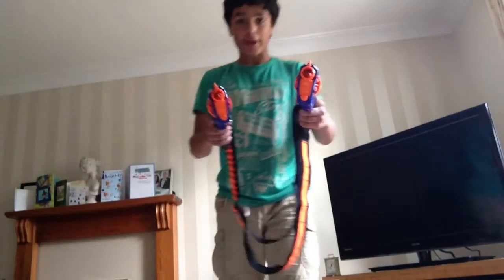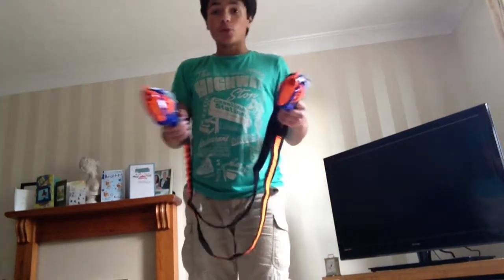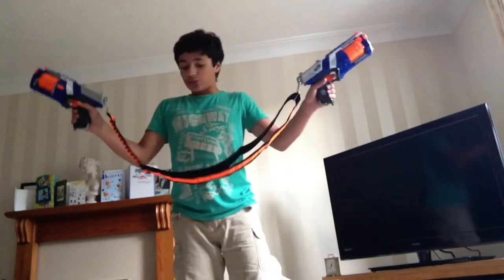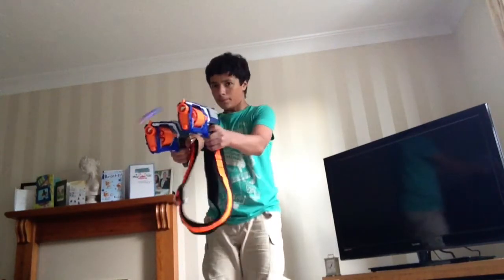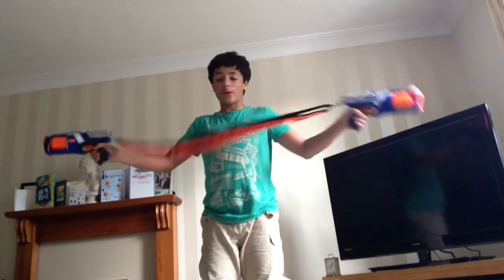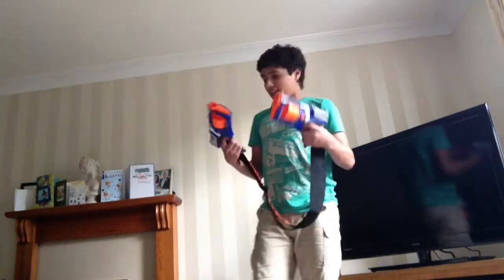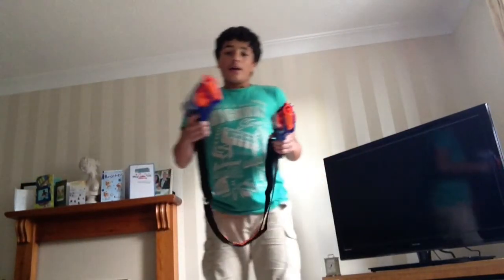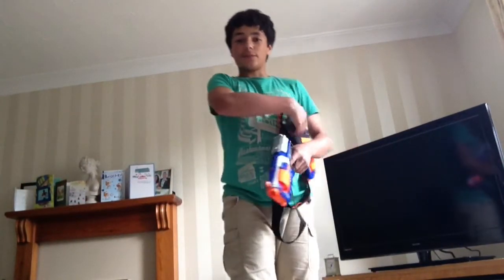How To: Dual Wield Nerf Strongarms/Mavericks.